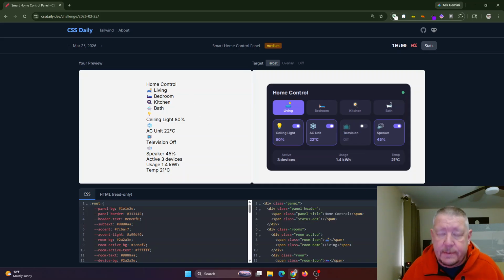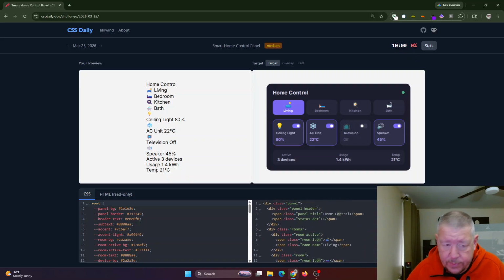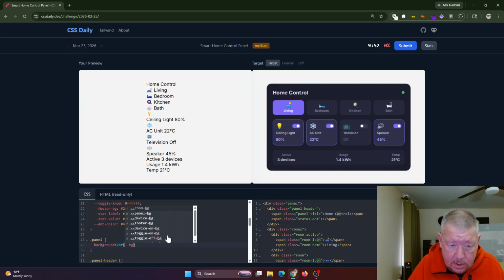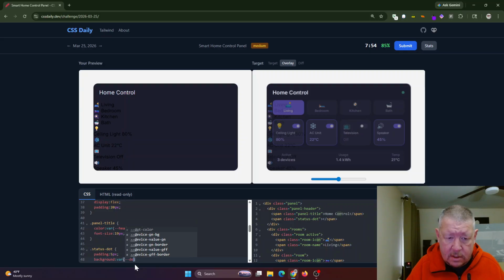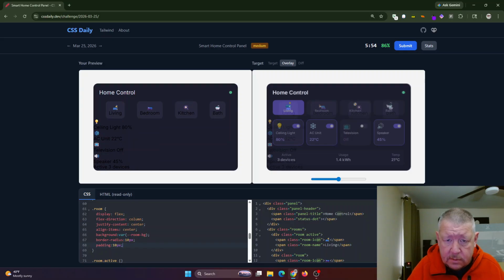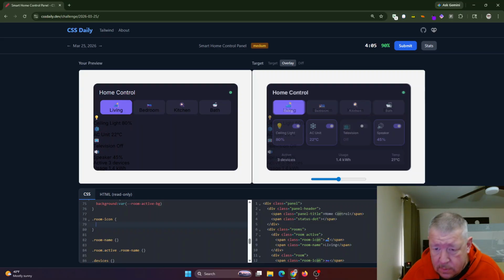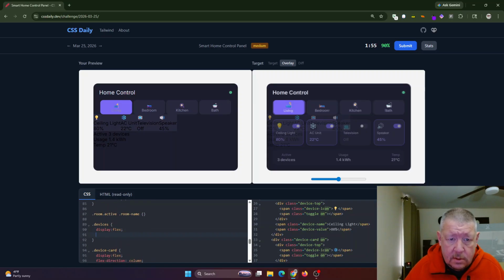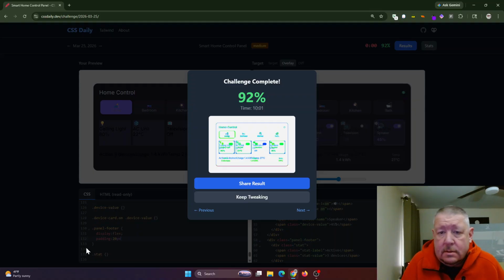CSS Daily March 25 2026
One of my better scores of 92% for this one.